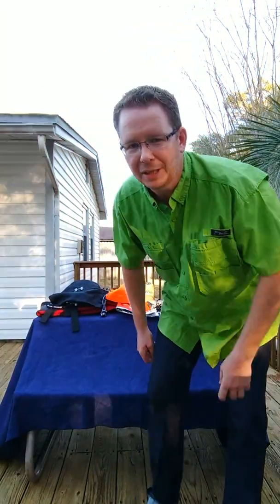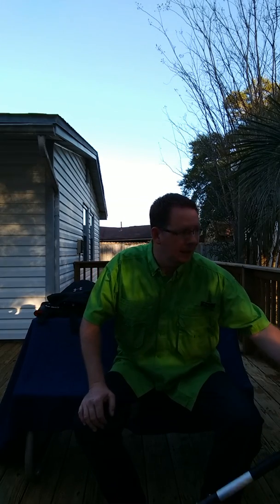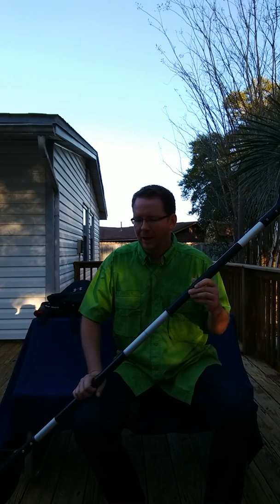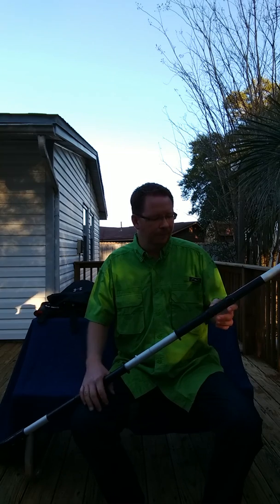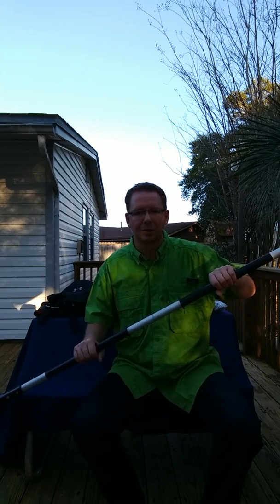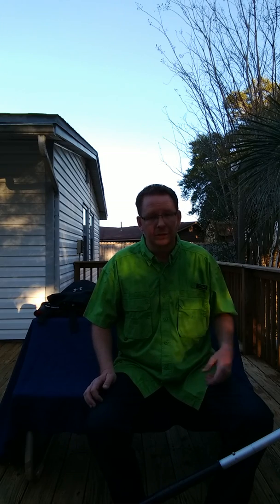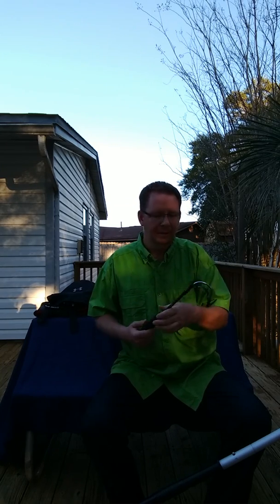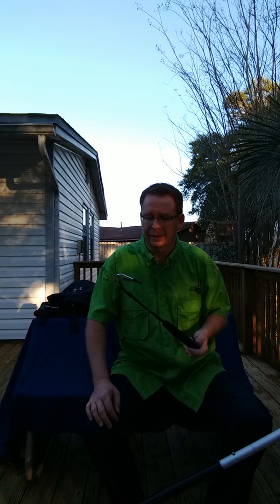Discussing kayaks and gear to have when fishing.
*During the video I used the term "keel" the correct term is "rudder". I realized this after reviewing the video.